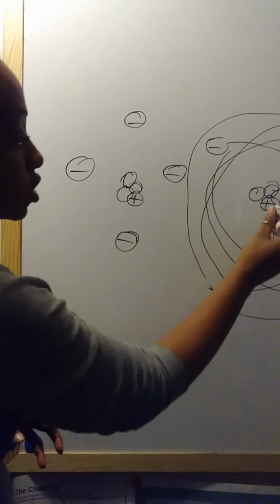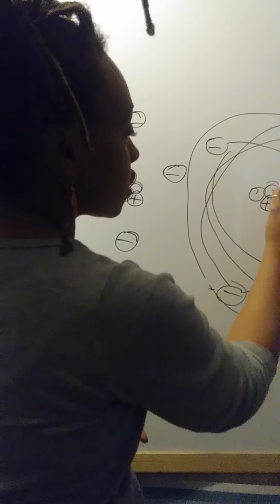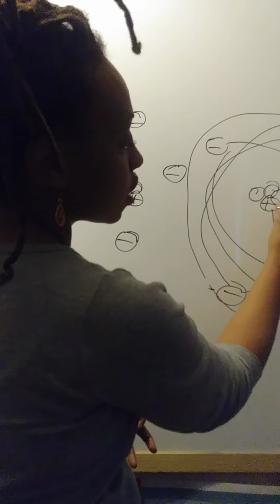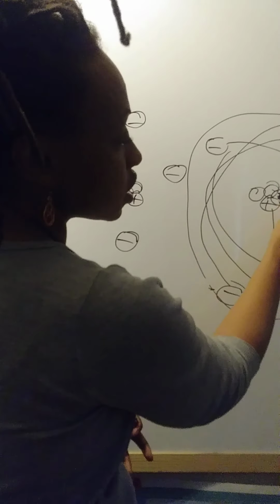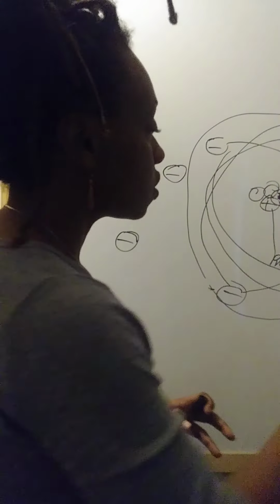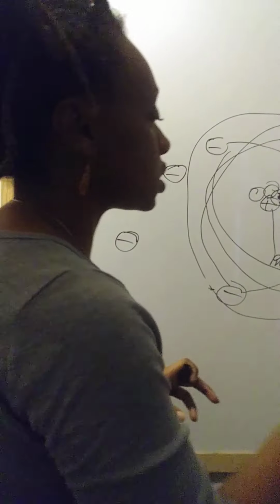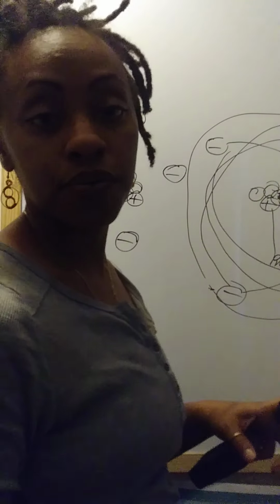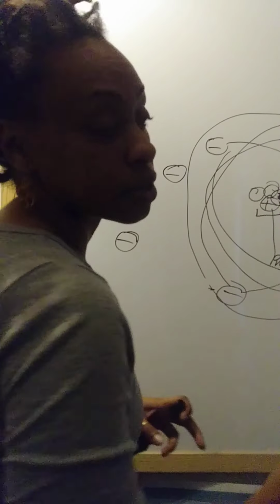Hue-man chemistry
There is a natural method of a growth mindset. It begins with learning how to play. Then spirals into a purpose for your everyday. Reprogram yourSelf to
Play, Create & Cultivate.